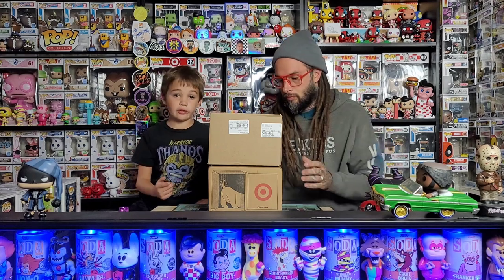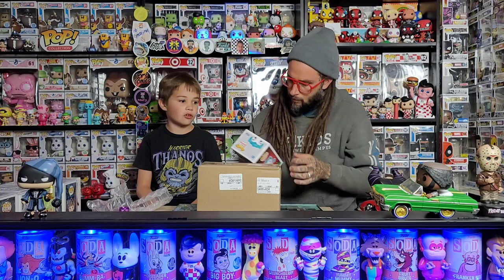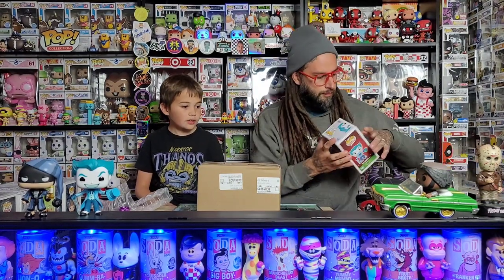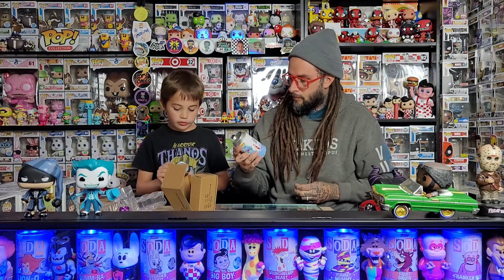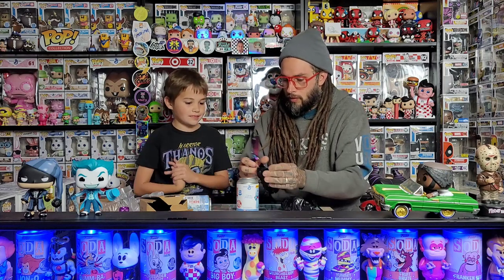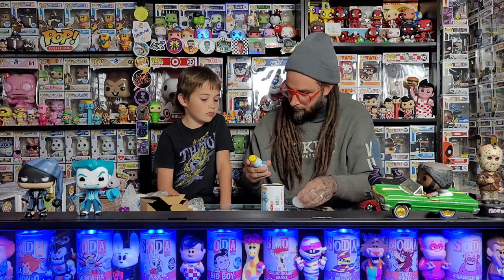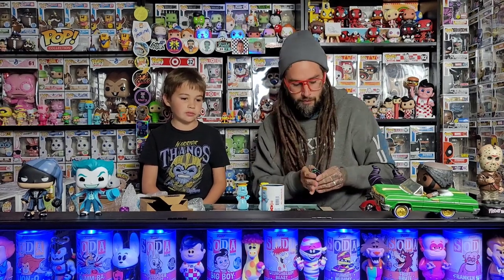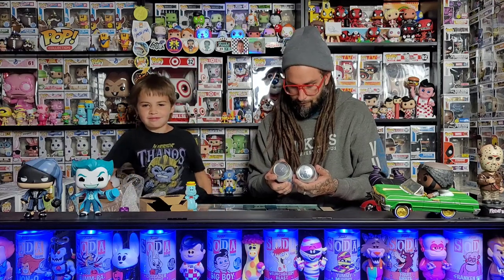Funko Boo Berry Soda!!! Chase? Joker Target Exclusive Funko Pop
Today we open a couple of the Funko Boo Berry Soda figures, did we pull a Chase? Also unbox a target exlusive Joker Funko  Pop